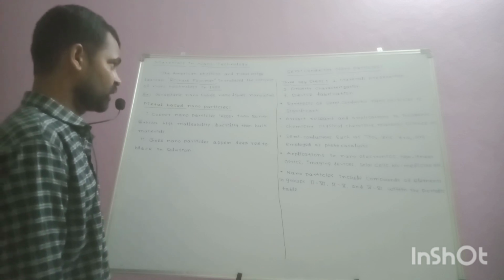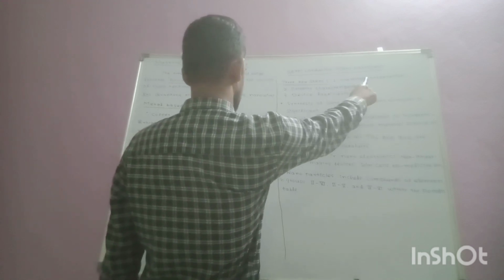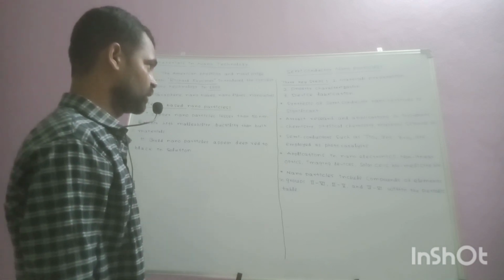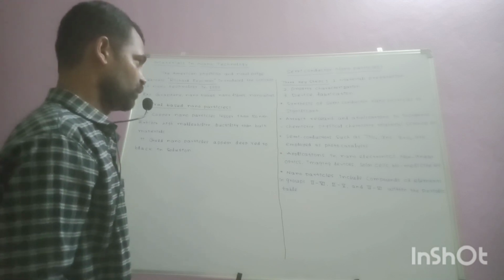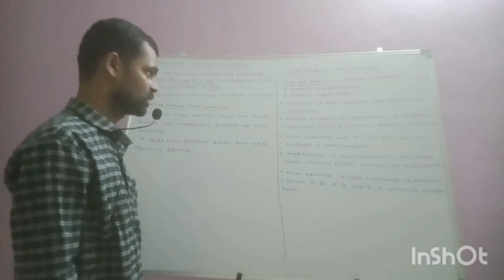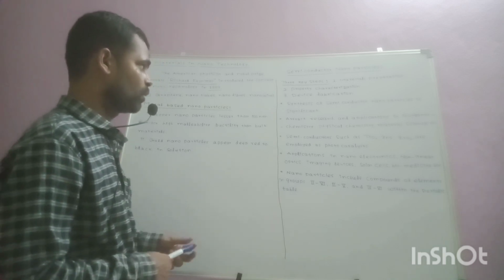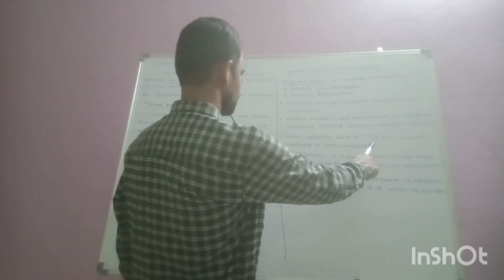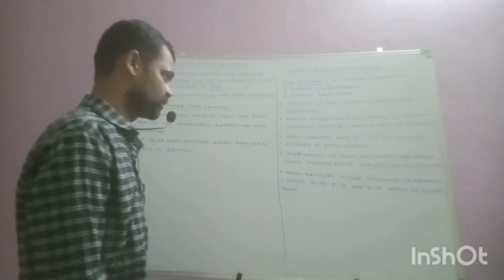Materials in Nano Technology - Metal nanoparticles and Semi-conductor nano particles.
Through the experiments, more research has shown that via nano indentation techniques, material strength; compressive stress, increases under compression with decreasing particle size.

silicon nanoparticles strength and hardness are four times more than the value of the bulk material.